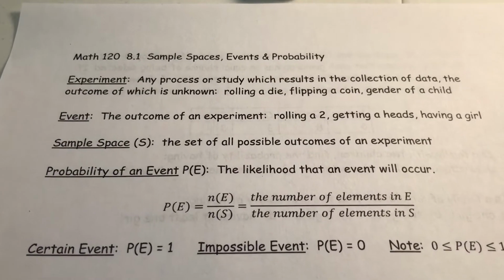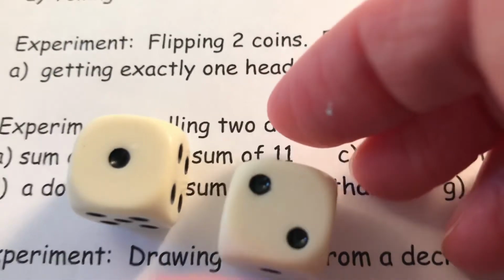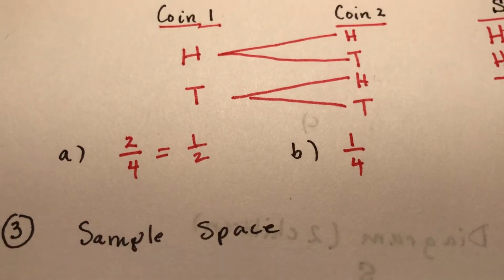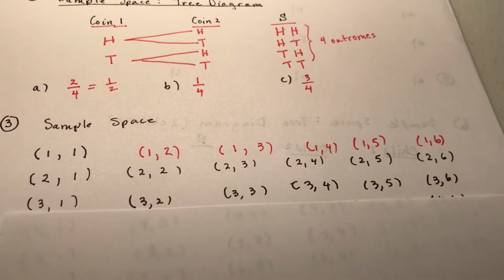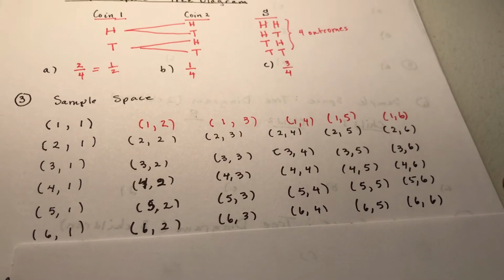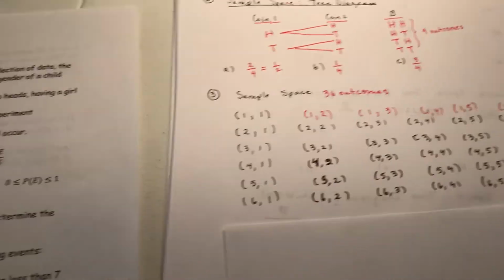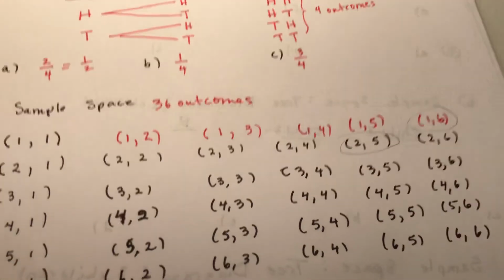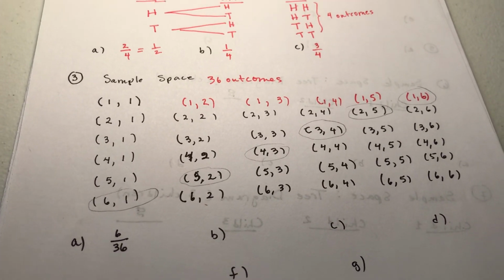8.1 Ex 3a